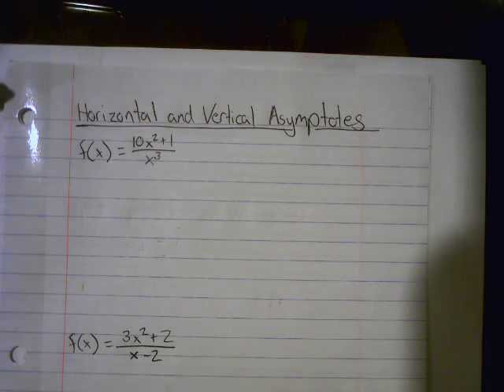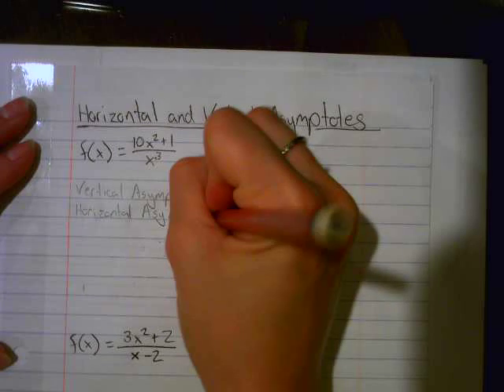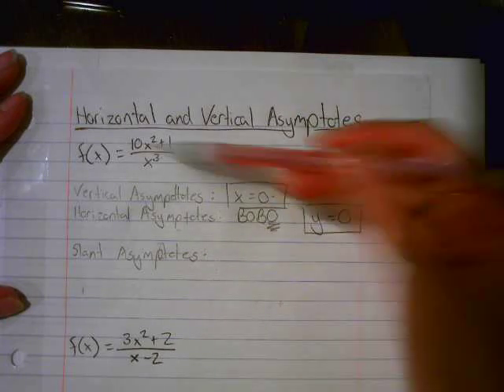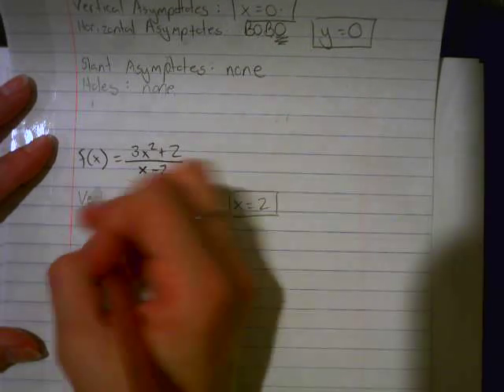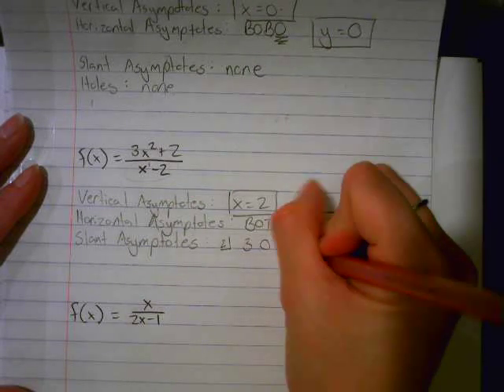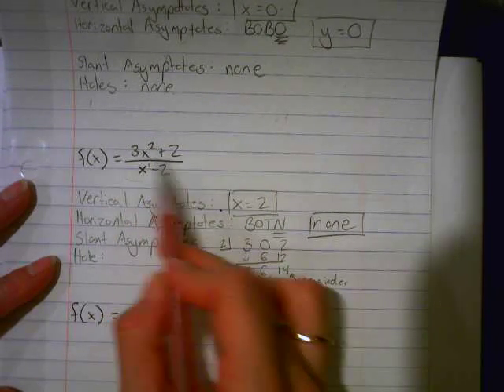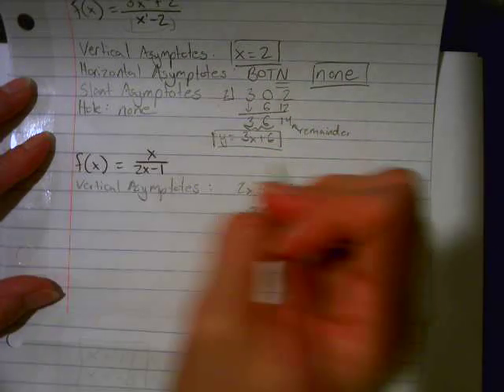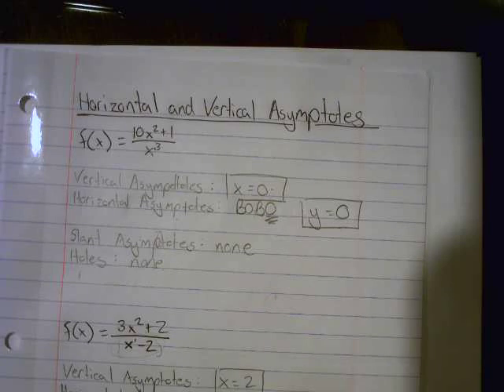Horizontal and Vertical Asymptotes (plus Slant Asymptotes and Holes)